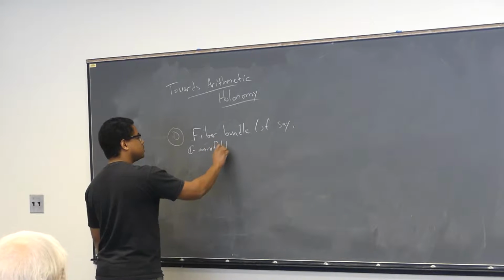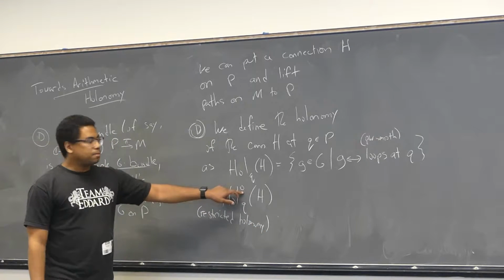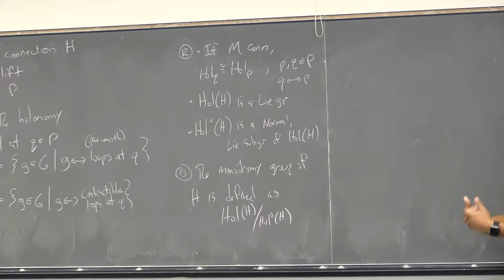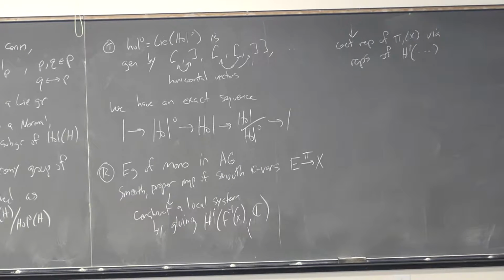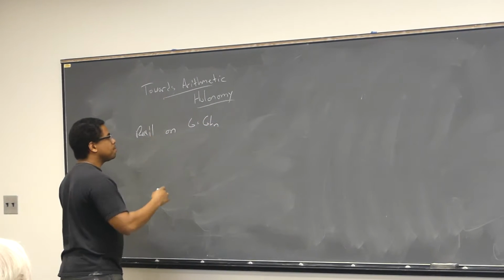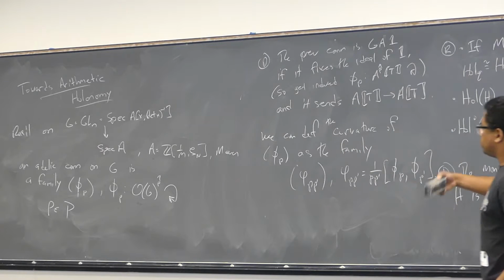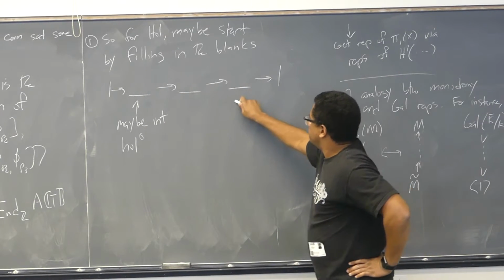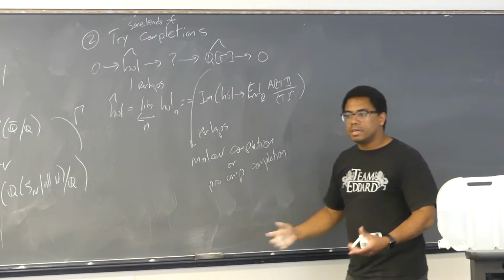Barrett 051516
Malik Barrett, University of New Mexico
The Search for Arithmetic Holonomy

In arithmetic differential geometry, we view the spectrum of a ring of integers as an arithmetic analogue of an infinite dimensional manifold with directions given by p-derivations indexed by odd primes p. We then consider the affine group scheme GL(n) as a principle bundle equipped with a remarkable connection. One question, among many, that can be asked is: what is the analogous notion of holonomy? In this talk I’ll briefly review the above foundation, as well as the classical relationship between monodromy, Galois representations, and holonomy. I’ll conclude by discussing the current state of an arithmetic description of holonomy.